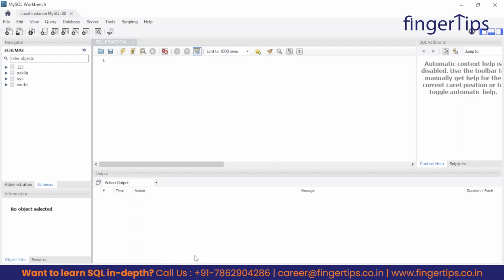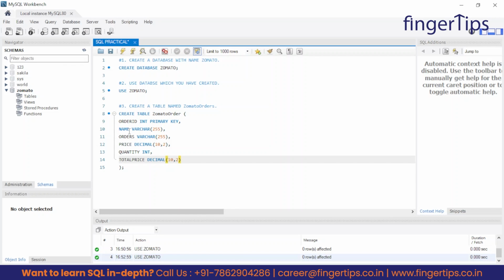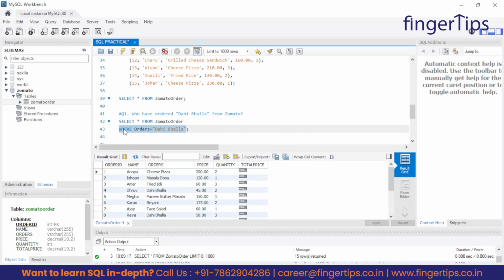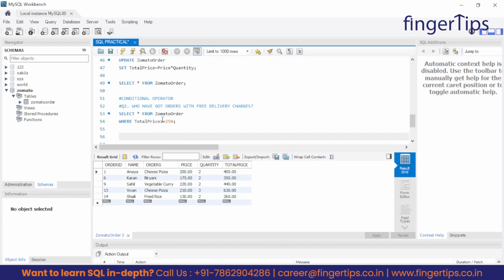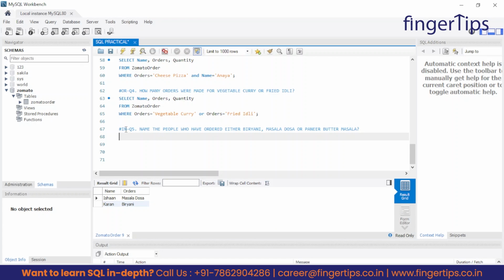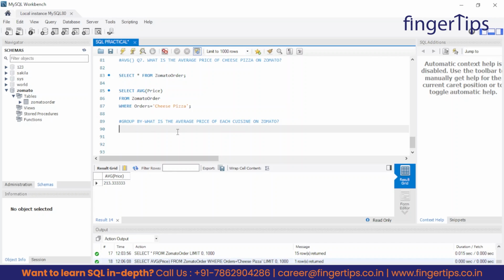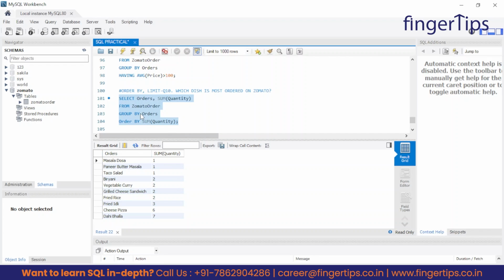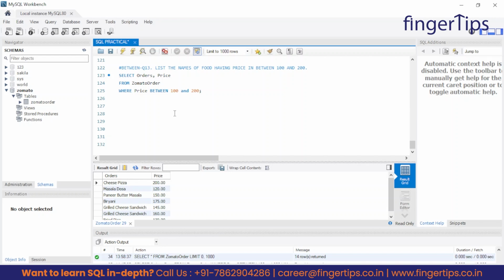SQL Tutorial For Beginners | Learn SQL | Fingertips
Welcome to this SQL tutorial for beginners! In this video, we'll be introducing you to the basics of SQL, which stands for Structured Query Language. SQL is a powerful language used to manage and manipulate databases, and it's a must-know skill for anyone interested in working with data.

In this video, we will explain how to apply SQL on a real-world scenario taking the example of your favorite food ordering website, ZOMATO. We'll start by covering the fundamentals of SQL syntax, including creating and manipulating tables, inserting and updating data, and querying data using SELECT statements. We'll also explore some common functions and commands used in SQL, such as JOIN, GROUP BY, and ORDER BY.

Throughout this SQL tutorial, we'll provide clear examples and explanations to help you understand the concepts and become comfortable with using SQL

Whether you're a complete beginner or have some experience with SQL, this SQL tutorial is designed to give you a solid foundation in the language. So sit back, grab a cup of coffee, and let's dive into the world of SQL together!

🏁 Topics Covered:

00:00 - Introduction
00:23 - How data is generated?
01:24 - Introduction to Data?
02:14 - Introduction to Database
02:57 - Structured and Non-structured Data
03:32 - Relational & Non-relational Databases
03:48 – Introduction to Database Management System (DBMS)
04:16 - Introduction to Relational Database Management System (RDBMS)
04:40 - Introduction to SQL& No-SQL
05:38 - How ZOMATO analyses your data?
06:11 - Interface to MySQL Workbench
7:20 - Can’t we use any other DBMS?
07:40 - Creating Database in SQL
08:13 - Keywords in SQL
09:51 - Use database Command
11:10 - Creating a Table in SQL
11:47 - Data Types in SQL
13:53 - Constraints in SQL
15:46 - SELECT Command in SQL
17:41 - Inserting Values in a Table in SQL
21:48 - WHERE Clause in SQL
24:07 - UPDATE Command in SQL
29:57 - Conditional Operator in SQL
32:27 - Logical Operator (AND) in SQL
36:33 - Logical Operator (OR) in SQL
40:02 - IN Operator in SQL
42:32 - Aggregate Functions in SQL
43:19 - Aggregate Function (COUNT) in SQL
46:00 - Aggregate Function (Average) in SQL
48:24 - Group By Clause in SQL
51:59 - Having Clause in SQL
54:28 - Order By Clause (Ascending & Descending order) in SQL
57:53 - LIMIT Clause in SQL
59:15 - Alias in SQL
01:01:07 - DELETE Command in SQL
01:03:42 - Between Operator in SQL
01:05:27 - Conclusion

Got any questions about SQL Tutorial For Beginners video? Ask us in the comment section below.